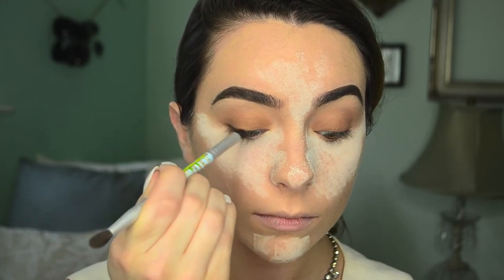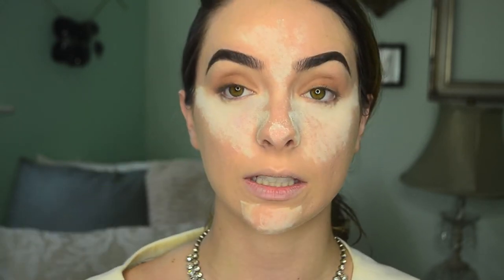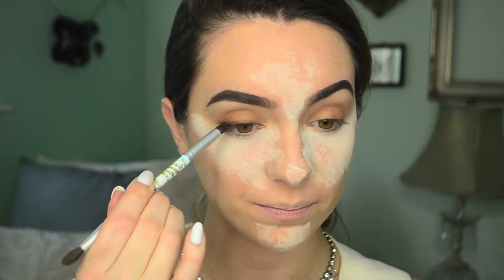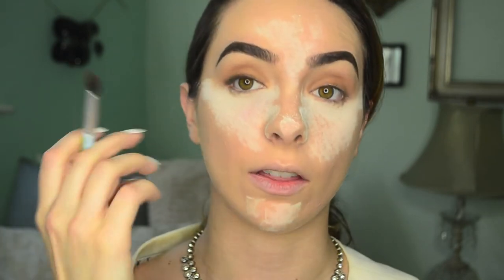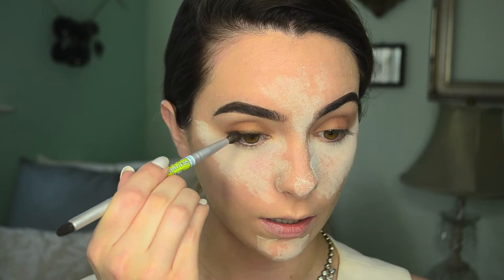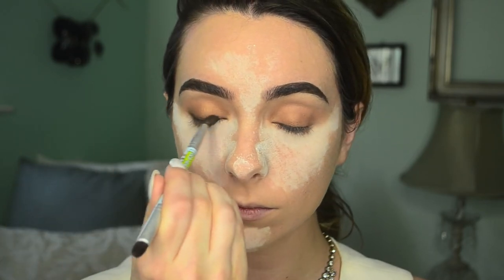Informative, Soft Red Carpet Glam Makeup Tutorial | Makeup Artist Megan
Soft glam inspired by the likes of Patrick Ta and Mario D!